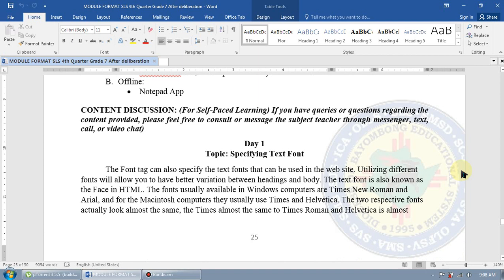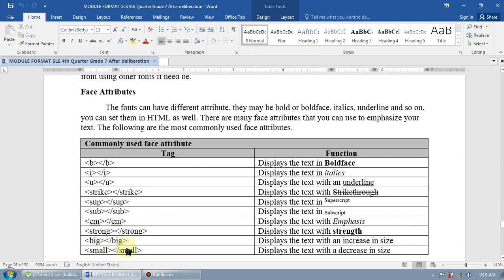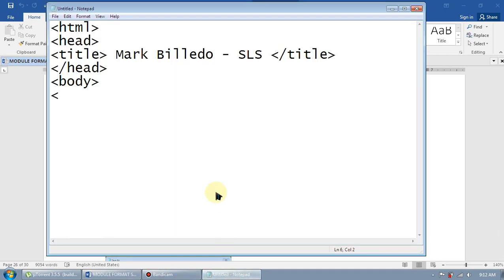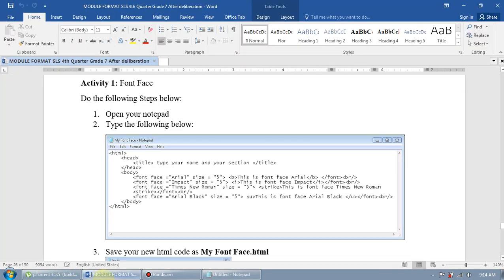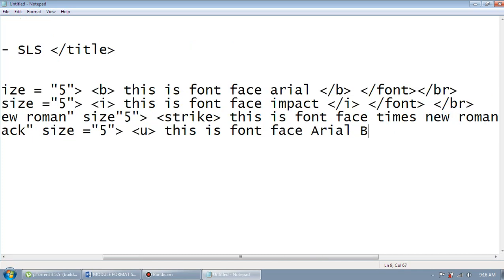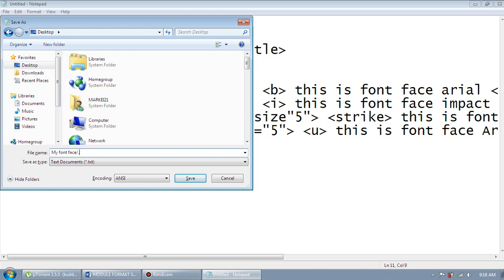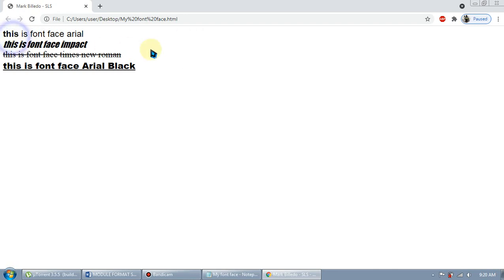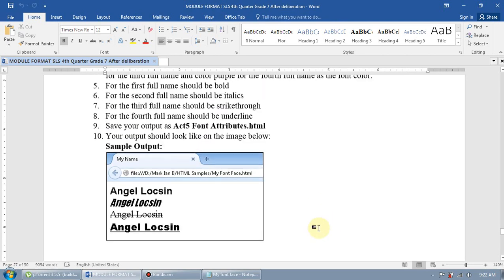Grade 7 Fourth Quarter Week 7